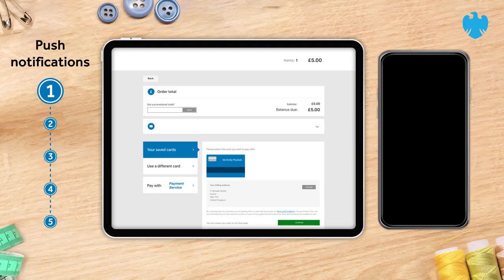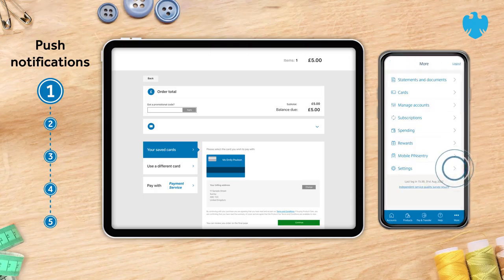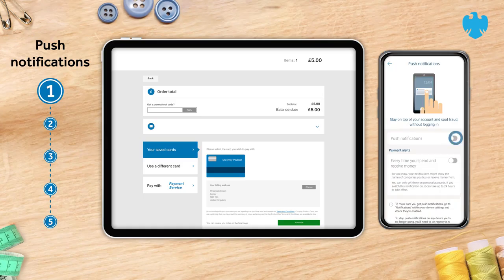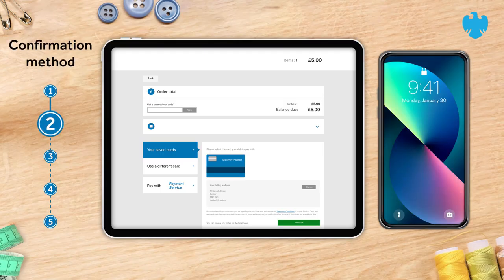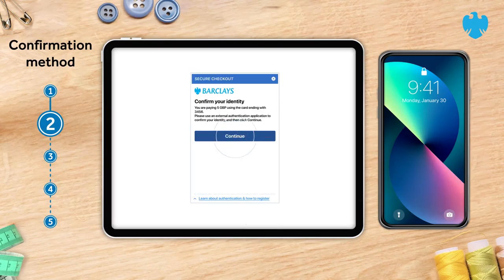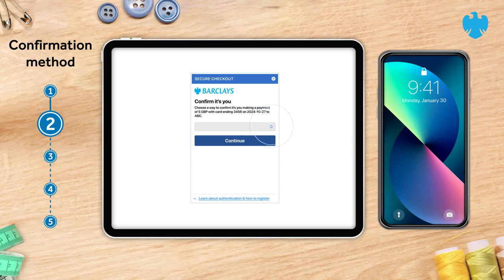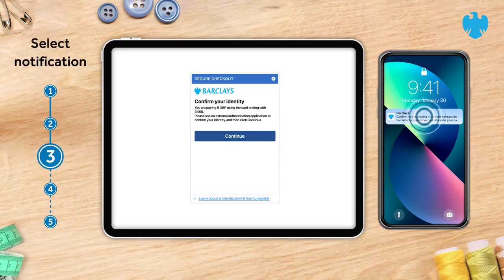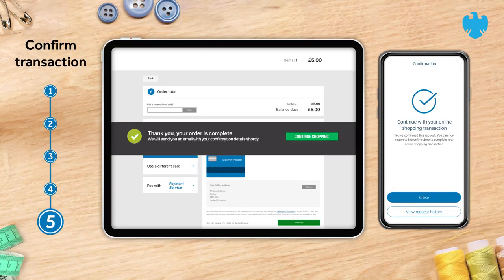The Barclays app I How to identify yourself when shopping online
Shopping online? Sometimes you’ll be asked to confirm your identity before your payment goes through. In this video, we’ll show you how to identify yourself quickly and securely using the Barclays app – helping your stay safe and identify transactions while online shopping.

By confirming it’s really you, you can protect your account from fraud and ensure every payment is authorised safely – giving you extra confidence when you shop online.

In this Barclays app tutorial, we’ll teach you:
What happens when your asked to verify a payment online and the different confirmation methods.

How to identify yourself using the Barclays app
How to push notifications for incoming pending online payments and transactions.
How Barclays keeps your online banking secure